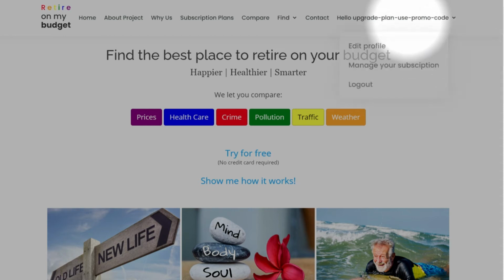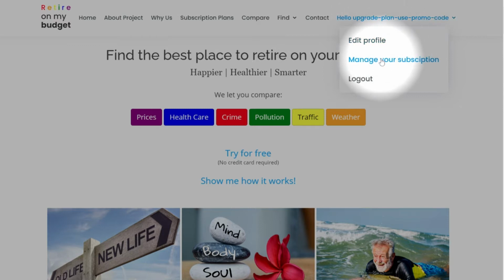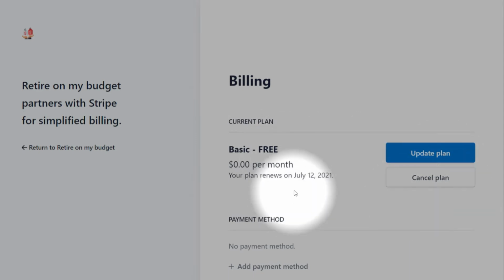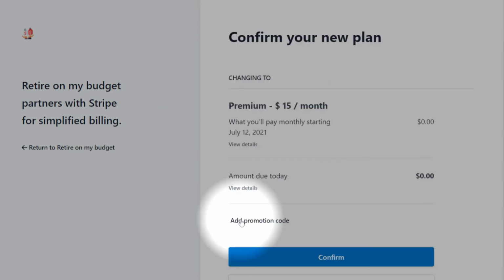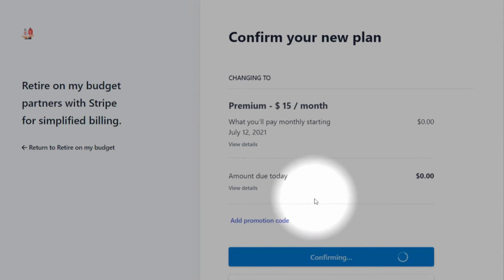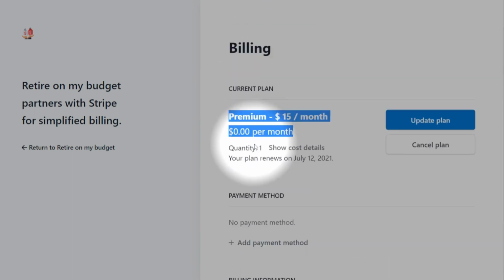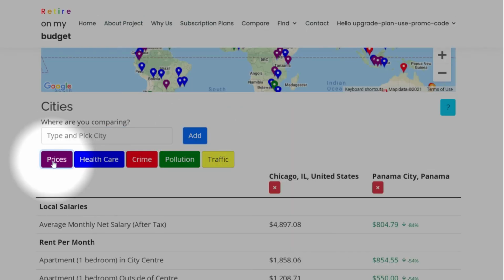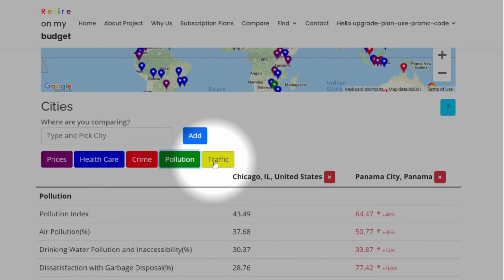How to upgrade from plan 1 to plan 2 on retire on my budget website.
In this video, we have discussed the process of upgrading to plan 2.

Here’s how to use the website to your advantage.

Go to retireonmybudget.com and click on register.

Our website is secure and your data is protected from the internet threats.